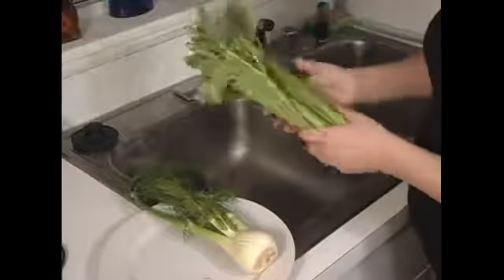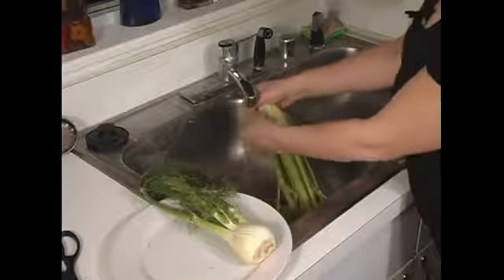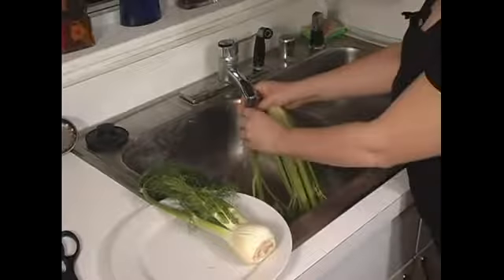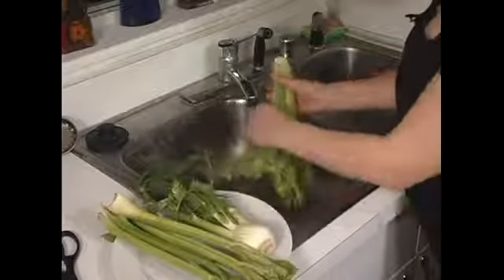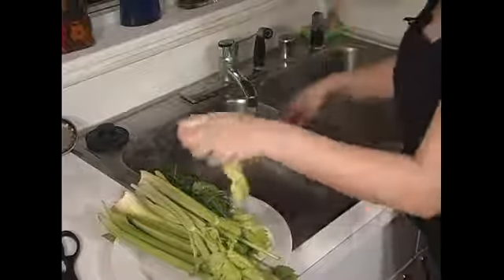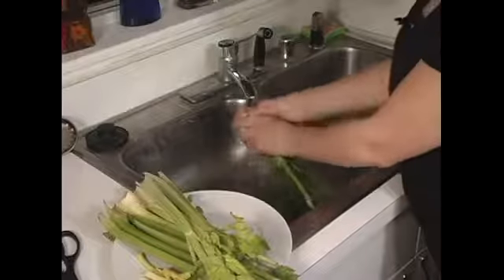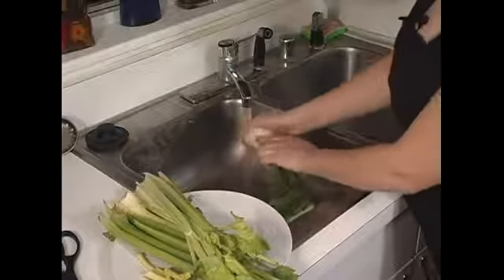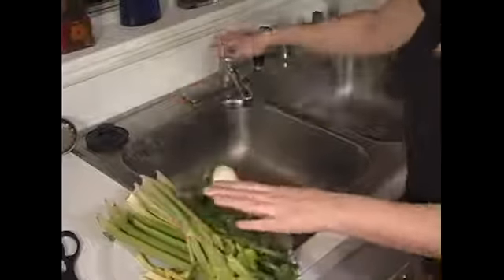Washing Vegetables for Chicken With Chapatti & Sausage Stuffing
Washing Vegetables for Chicken With Chapatti & Sausage Stuffing. Part of the series: Ciabatta & Sausage Stuffed Chicken Recipe. Learn how to wash vegetables to make chicken with chapatti and sausage stuffing in this free cooking video.